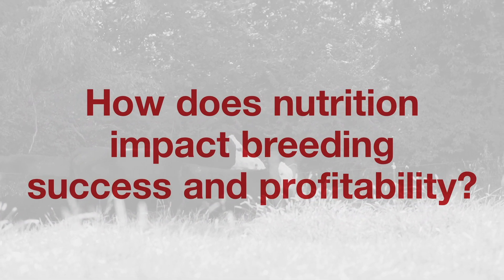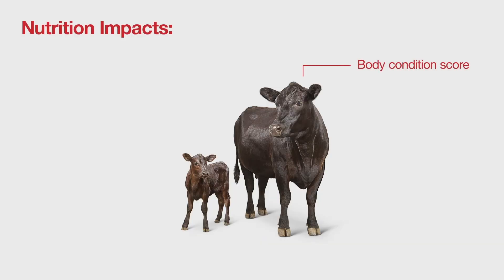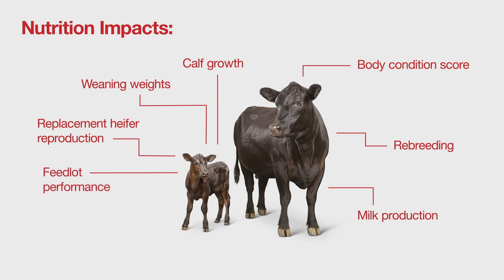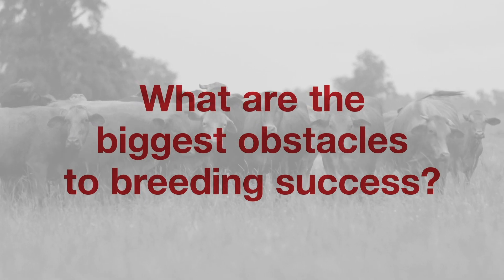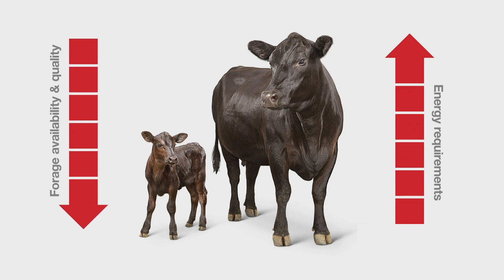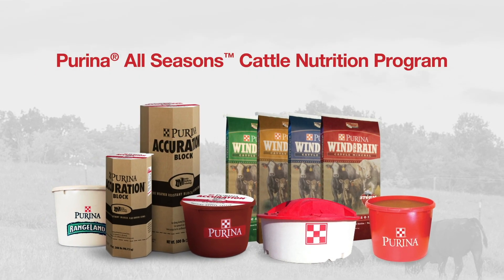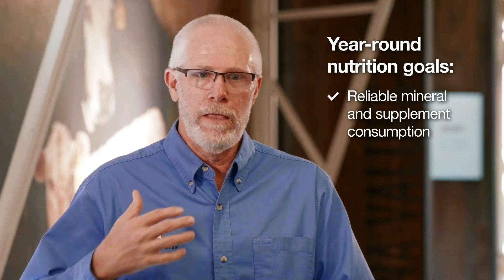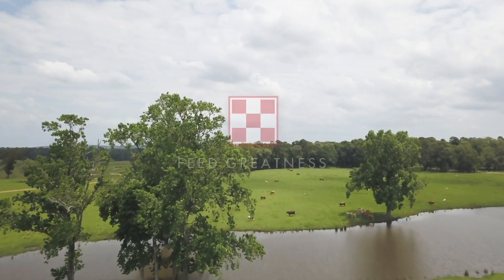Cattle Nutrition's Role in Achieving Better Breeding Results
Forages and pasture quality change. Weather is unpredictable. But, there’s one thing you can always control – cattle nutrition.

Purina Animal Nutrition expert Chris Forcherio, Ph.D., shares how the Purina® All Seasons™ Cattle Nutrition Program helps you achieve your goals through:
• Improved cattle conception rates, more bred heifers and bred cows
• A tighter calving window, more calves on the ground quicker and heavier weights when weaning calves
• Consistent body condition score year-round

And he answers these questions:
• How does nutrition impact breeding success and profitability?
• What are the biggest obstacles to breeding success?
• Why focus on year-round nutrition?